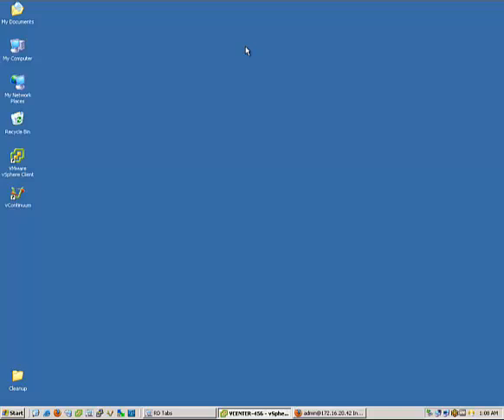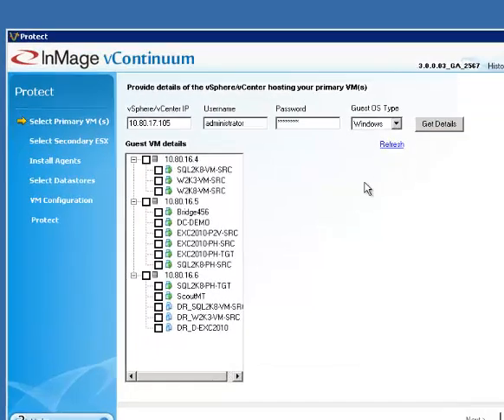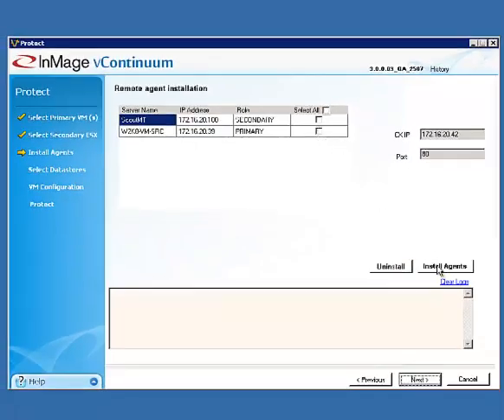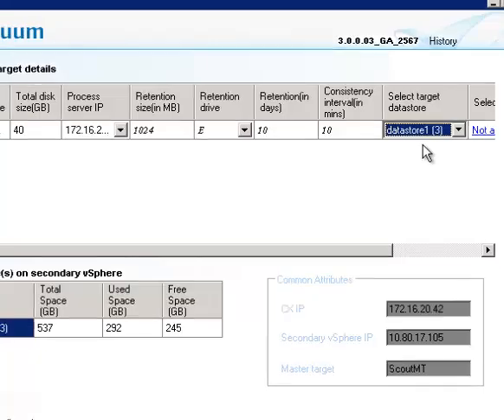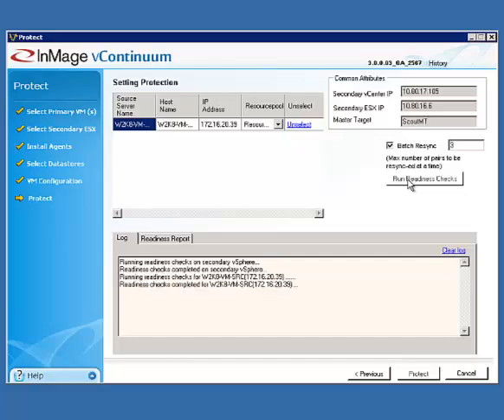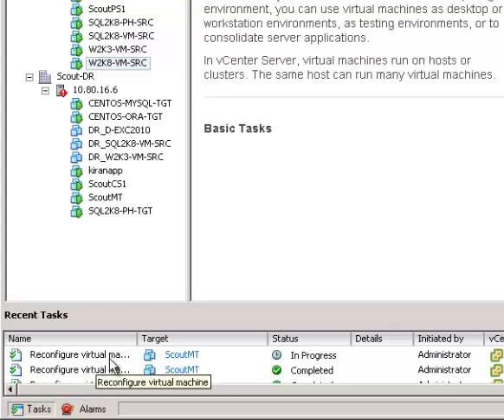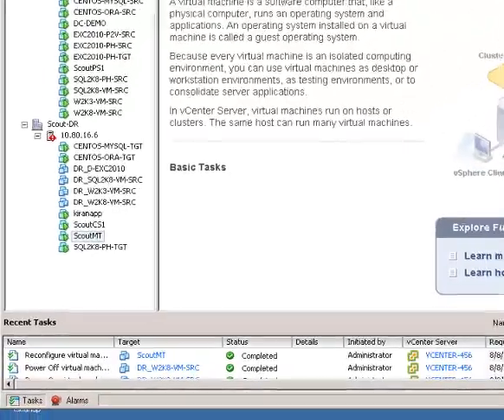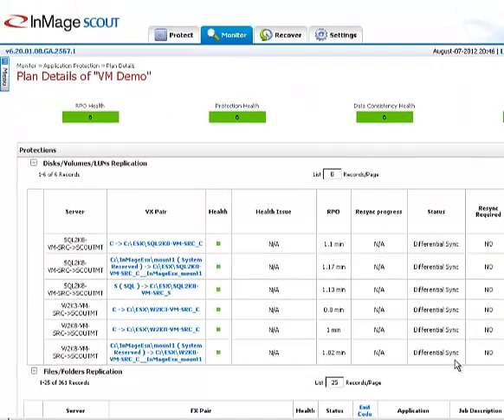DEMO | Setup protection of VMware Virtual Machine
Setup protection of a vmware virtual machine with InMage vContinuum